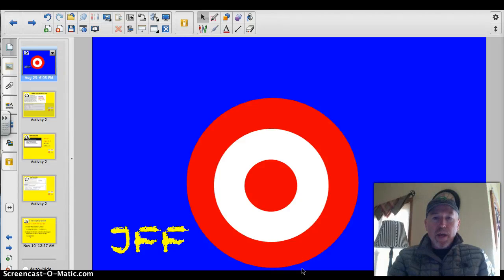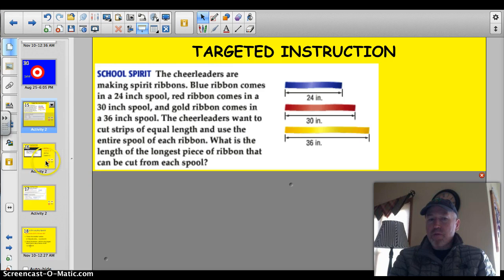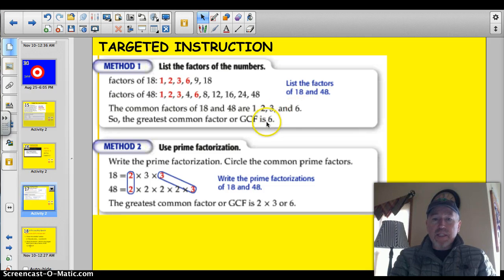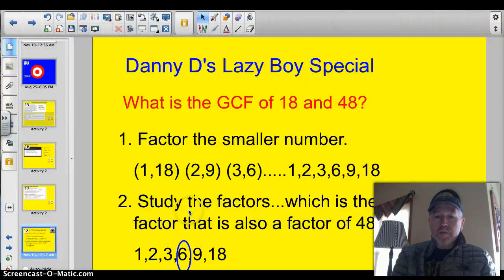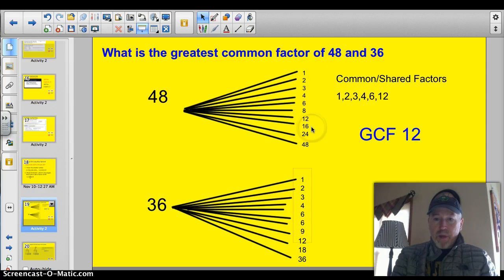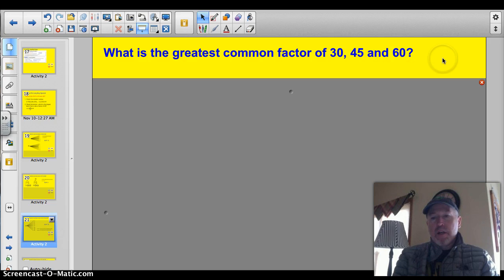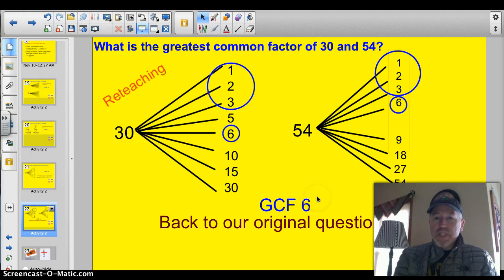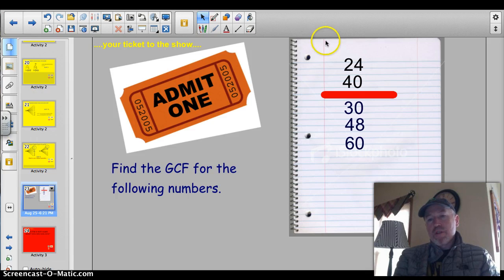4.2A Greatest Common Factor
I can find the greatest common factor of 2 or more numbers.